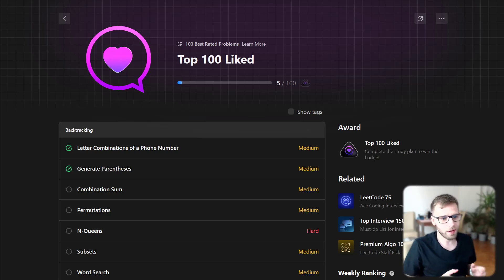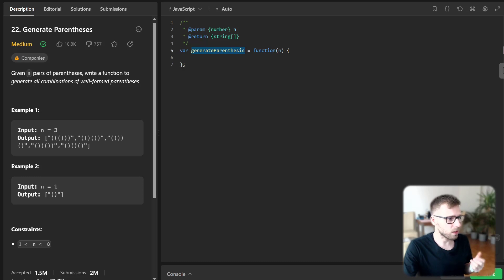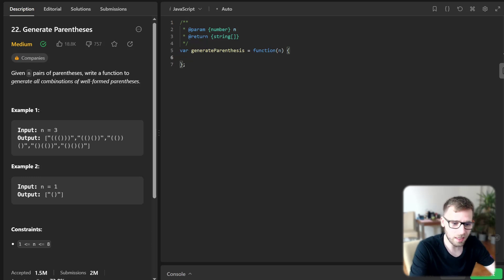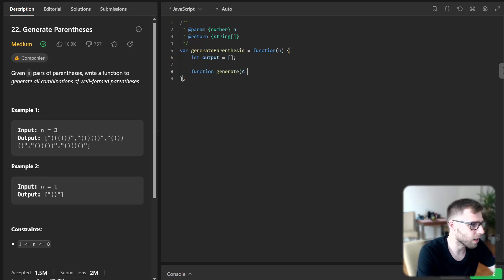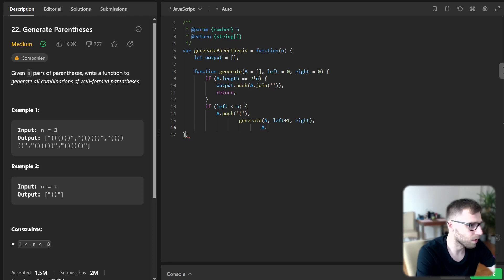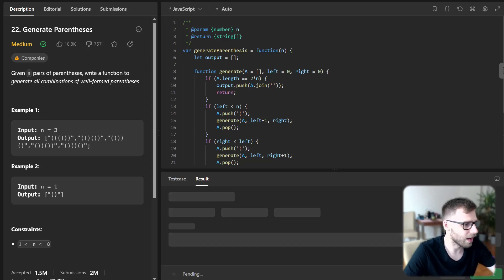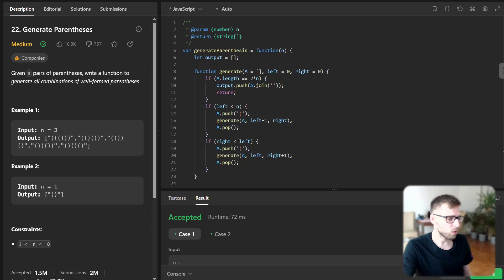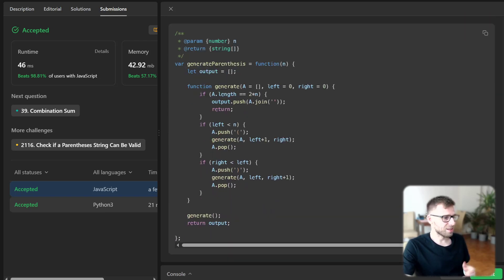Unlocking the Power of Recursion with JavaScript! LeetCode 22. Generate Parentheses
Welcome back to our JavaScript adventure! In today's video, we're facing off against a fascinating problem—Generating all possible combinations of well-formed parentheses! Are you ready to dive into the world of recursion and depth-first search? Then you're in the right place.

Throughout this tutorial, we'll dissect a classic problem from a popular coding platform and work step-by-step to craft an efficient solution using JavaScript. We start off with a brief problem analysis, before diving straight into code. We'll write a JavaScript function from scratch, using recursion and depth-first search techniques to achieve our goal. We'll wrap up the session by testing our function to see it in action!